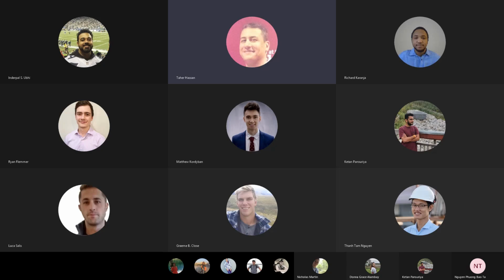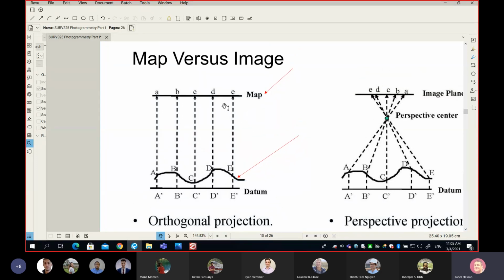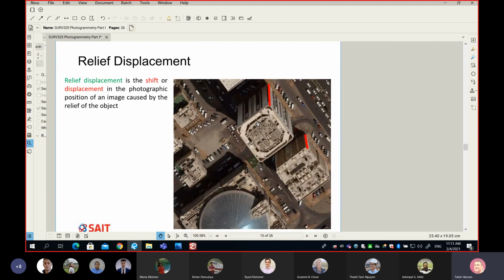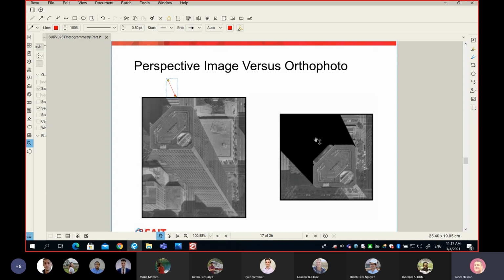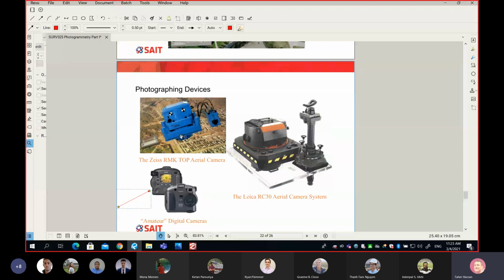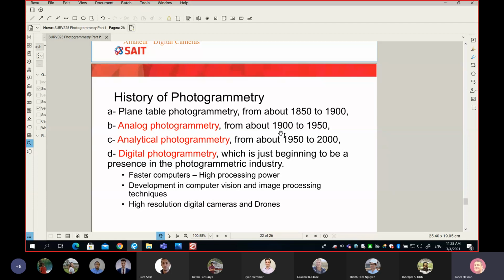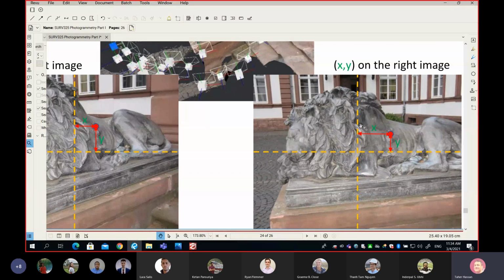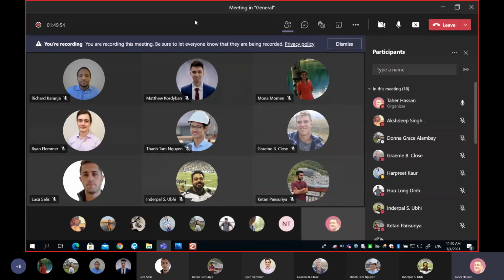W8 L2 Introduction to Photogrammetry Part 2